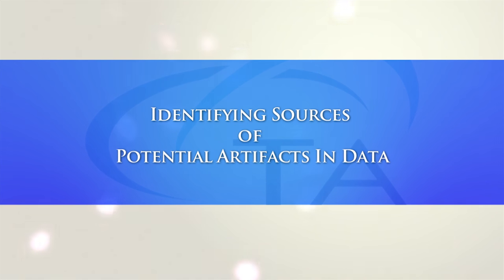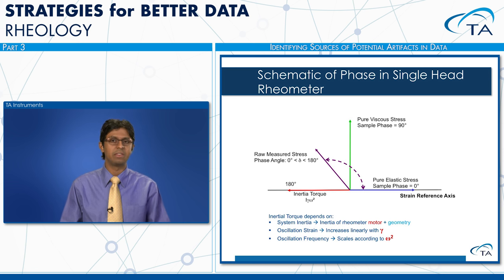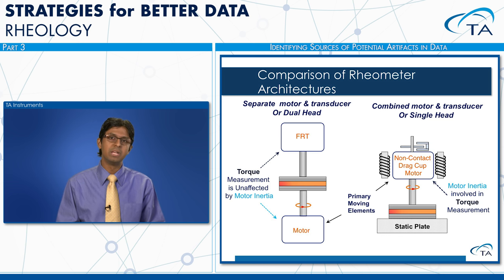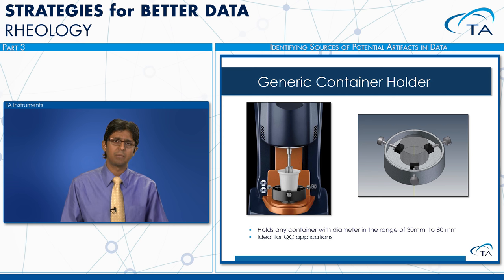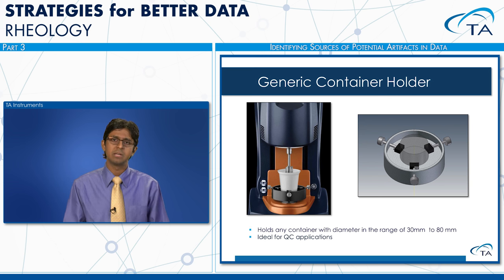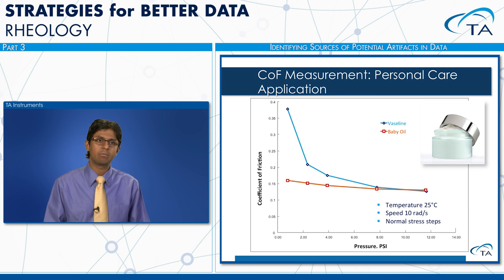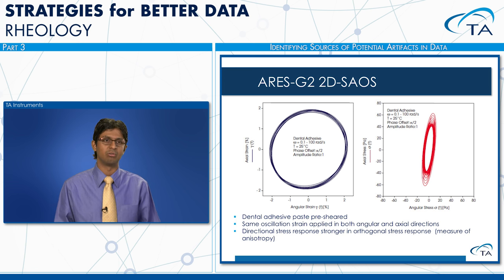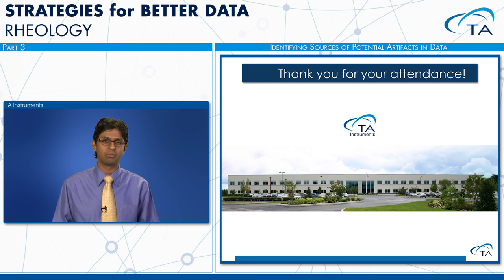Strategies for Better Rheology Data - Part Three - Potential Artifacts in Data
Welcome to the TA Instruments Strategies For Better Rheology Data Course! In this three-part webinar series, we will walk you through helpful tips that ensure better data during Rheological testing.

In Part Three, we will identify sources of potential artifacts in data.

Don't forget to watch Part One and Part Two of this training series!